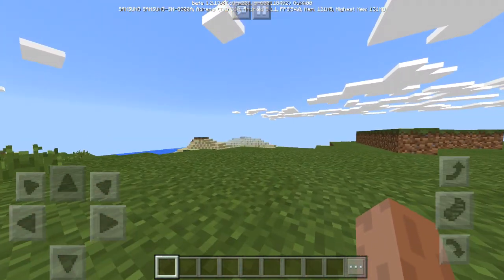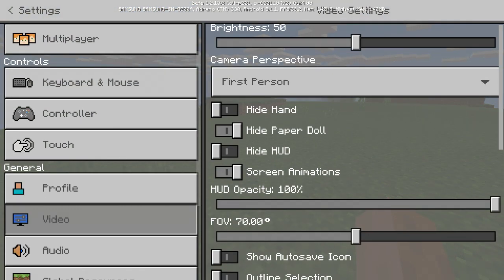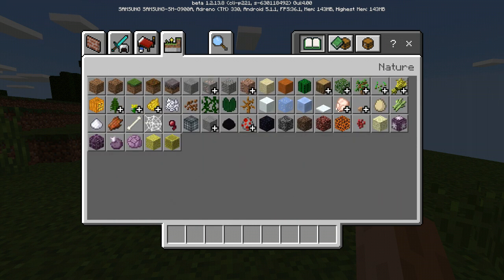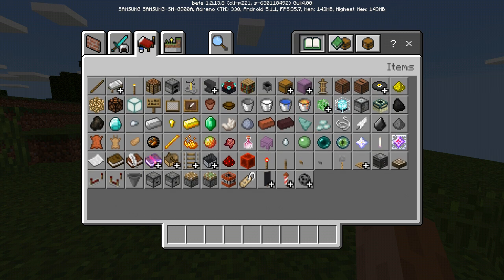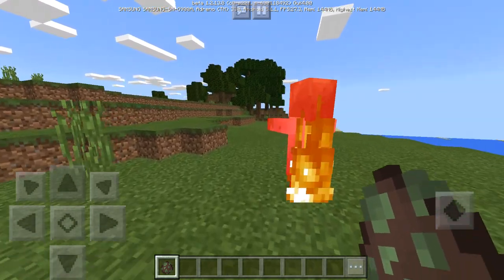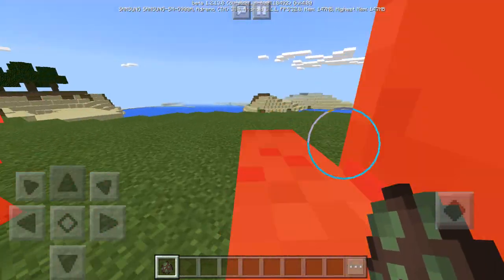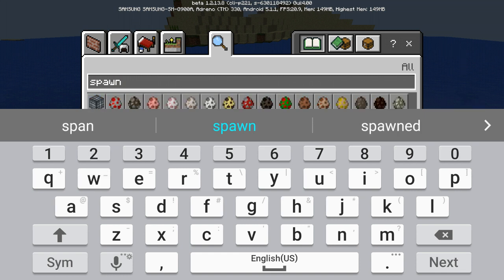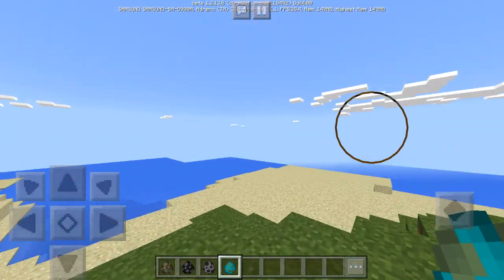I'm Back!!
WARNING!! If your prone to eplicy and lound bass grass noise, then I recommend to STEP BACK AND DON'T WATCH IT!! You have been warned! You're still reading??